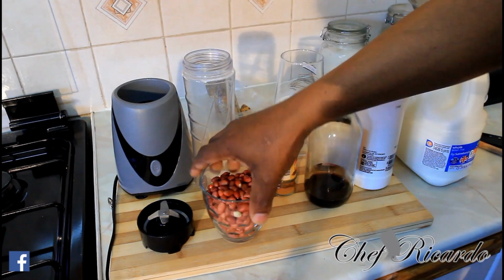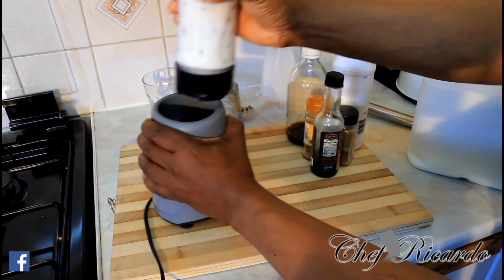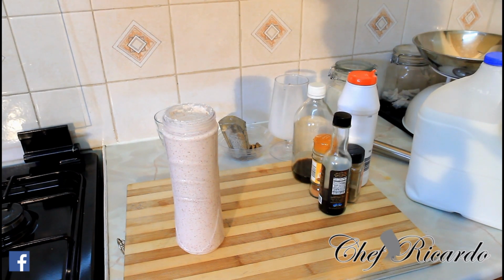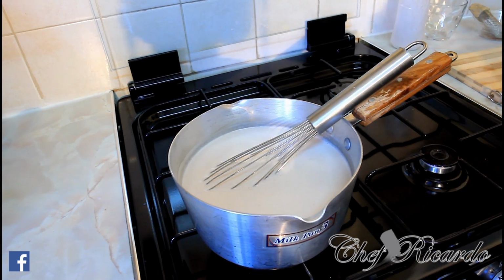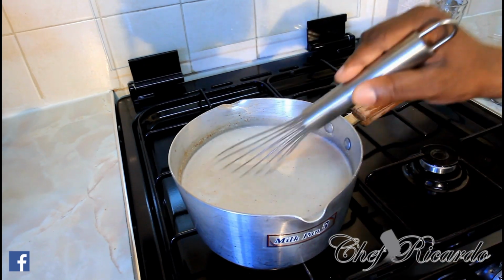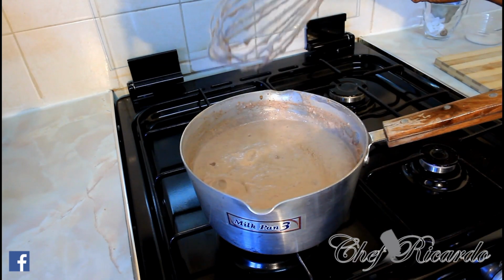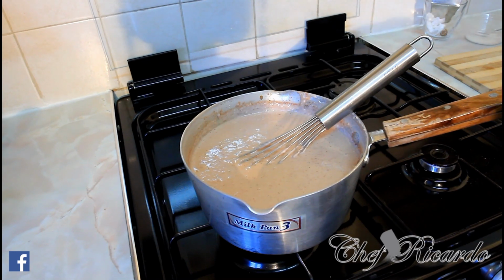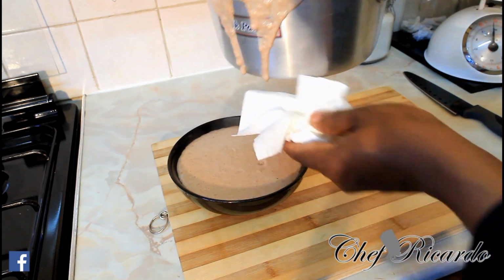Jamaican Peanuts Porridge Recipe - | Recipes By Chef Ricardo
Jamaican Peanuts Porridge Recipe -